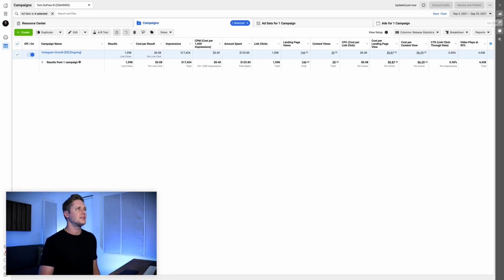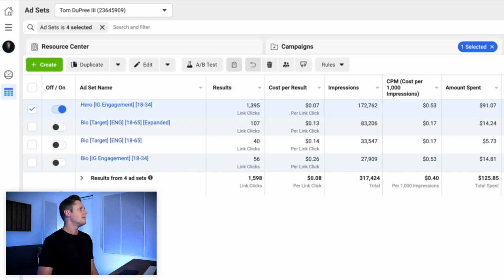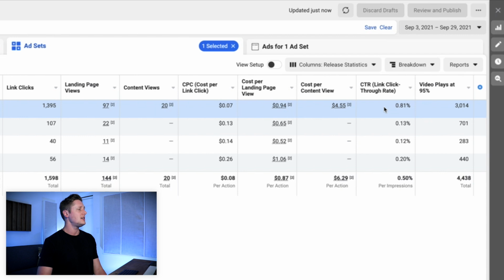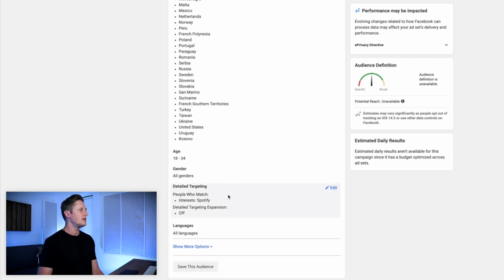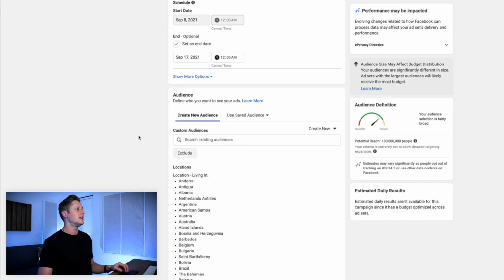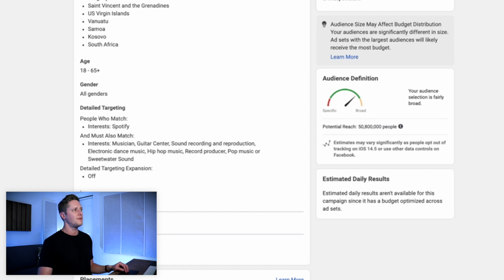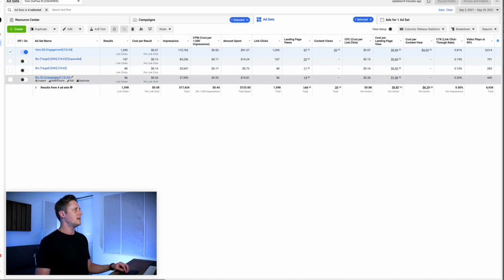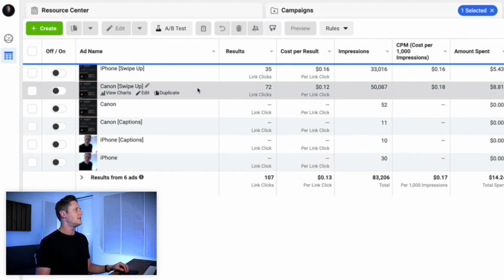Instagram Ads that DON'T WORK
I recently tested new ad creative for my Instagram Growth campaign.

I recently tested new ad creative ad set targeting inside my Instagram Growth campaign, and the results were... poor. But I still learned a lot.

In this video, we pick through all of the new elements I tested with Facebook ads to grow my followers on Instagram. We look at the results, what went wrong, and how we might go about fixing it in the future.

This is how to make Instagram ads that don't work.

Timestamps:

0:00 - Intro
1:12 - Analyzing campaign results
3:25 - Ad set level targeting
6:35 - Reviewing the ads I tested
9:10 - Performance at the ad level
10:25 - What I learned from this experiment
12:42 - Marketing tests for the future
13:18 - Outro

Merchandise